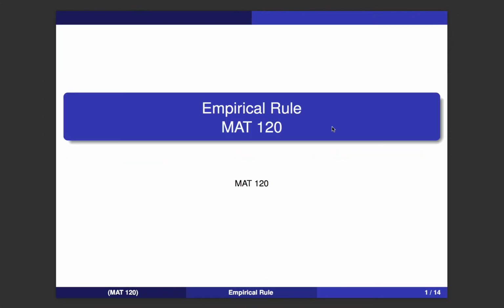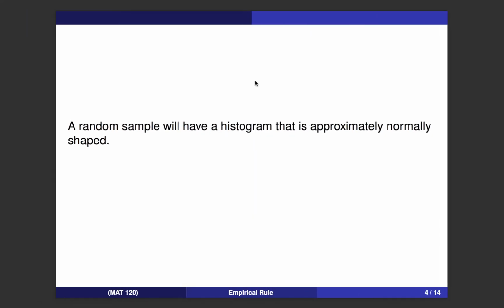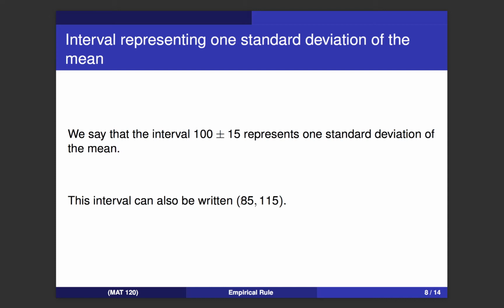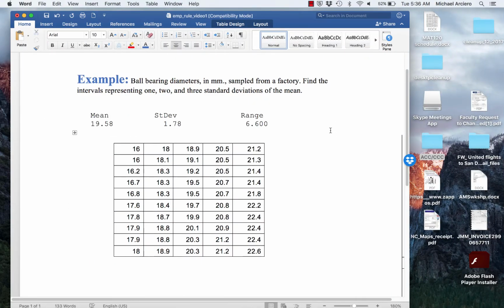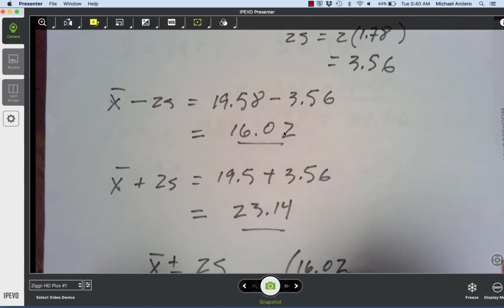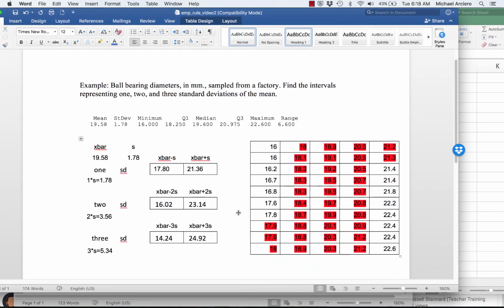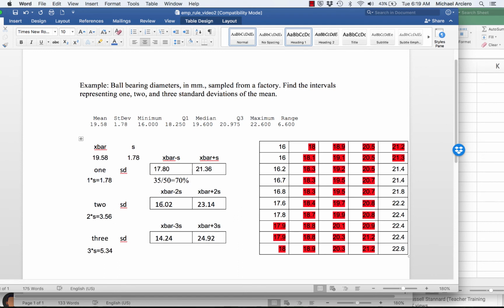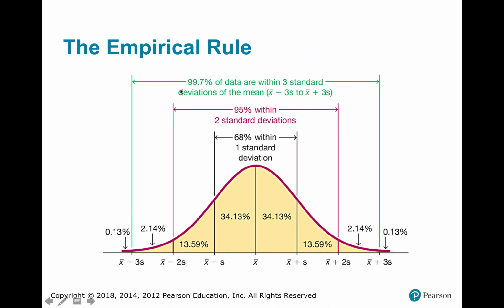MAT 120 empirical rule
Table of Contents:

03:32 - The Empirical Rule
03:44 - Example: The Empirical Rule (1 of 2)